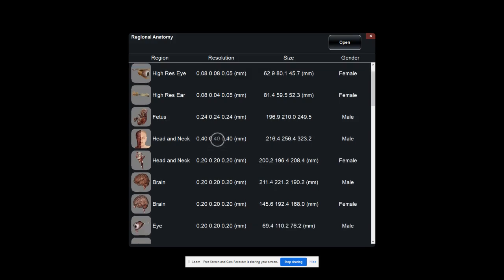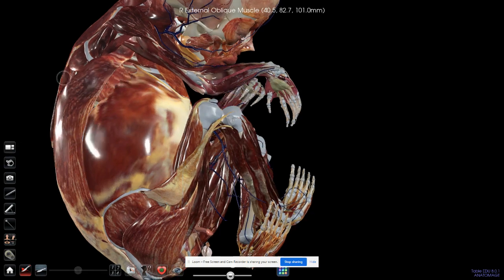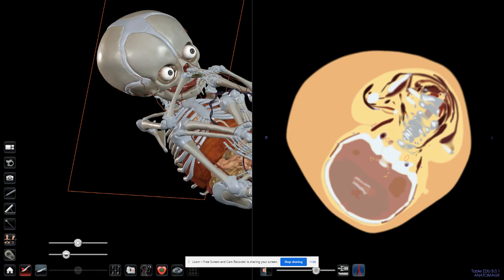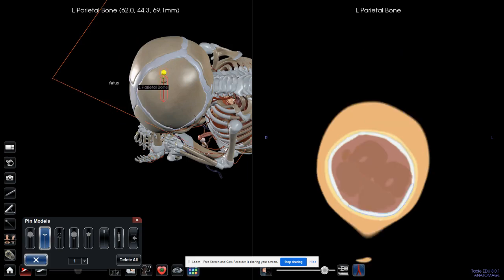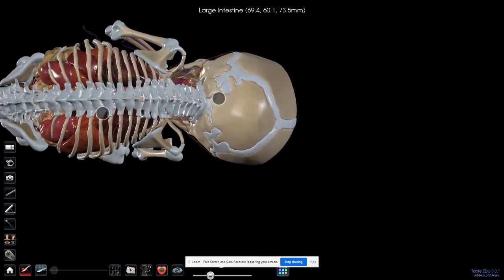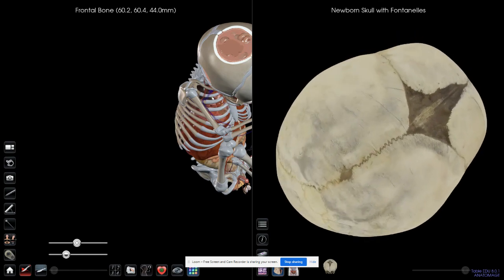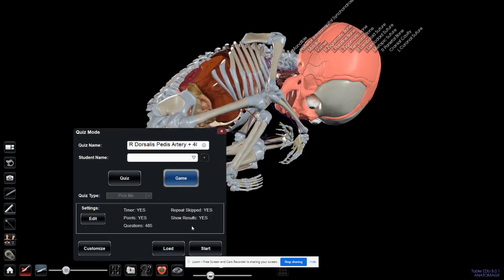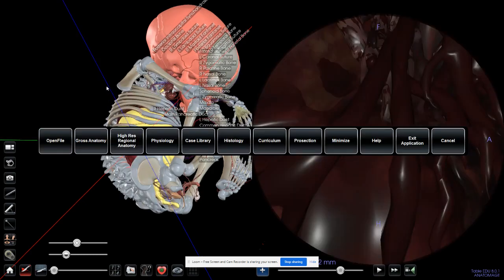Anatomage: High Resolution Fetus- Version 8